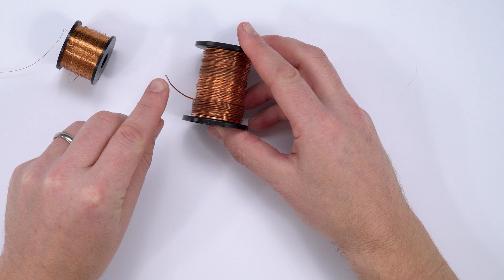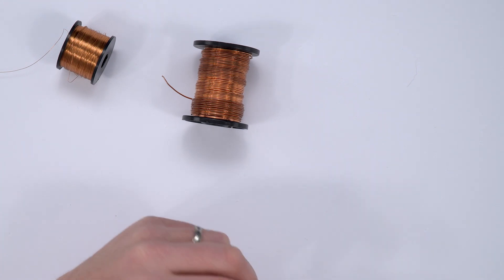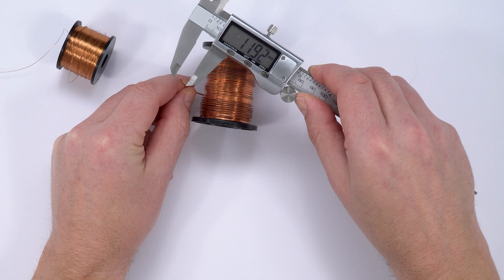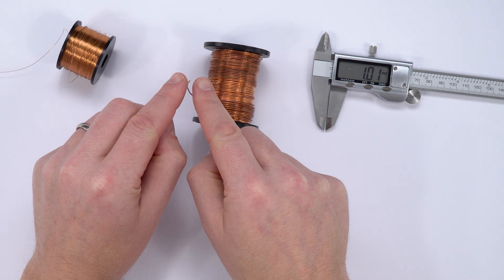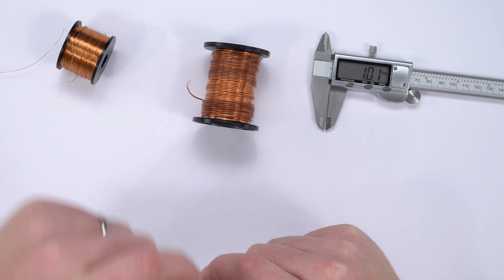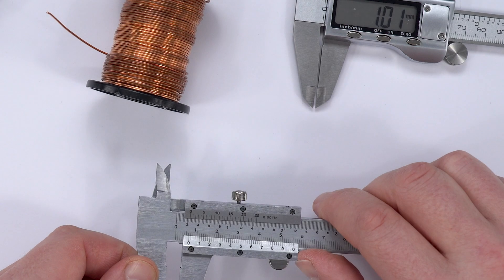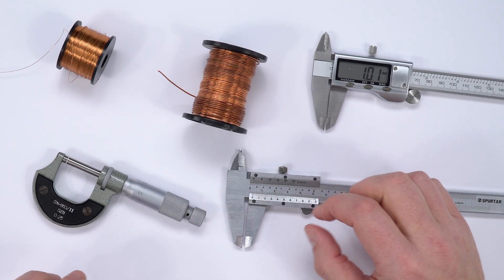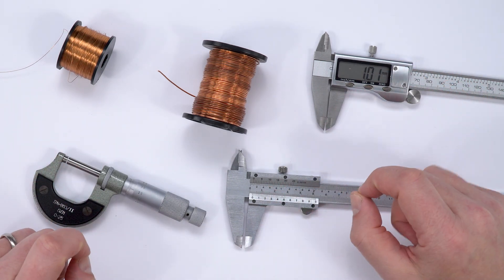How to Measure the Diameter of a Wire - A Level Physics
How to measure the diameter of a wire: use an appropriate instrument, and measure in at least three places to ensure it has a circular cross sectional area.

Lewis

📖 CHAPTERS
0:00 - Introduction